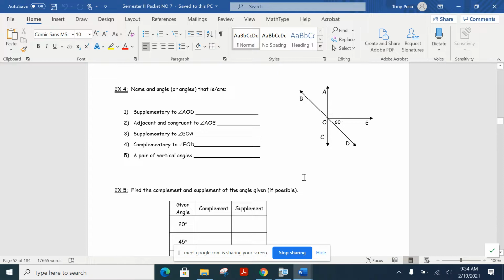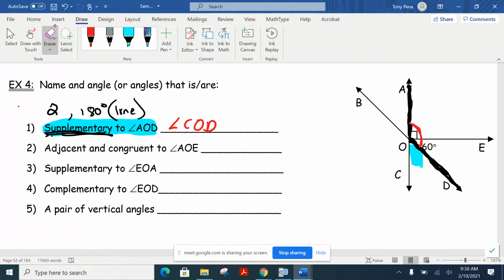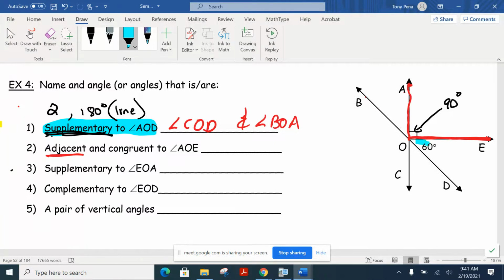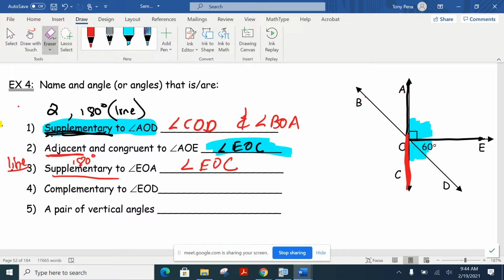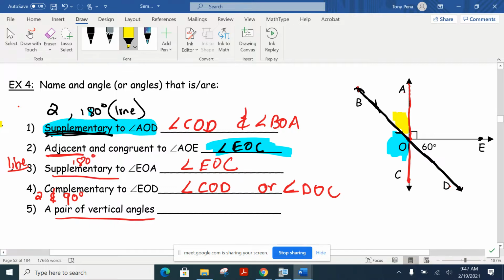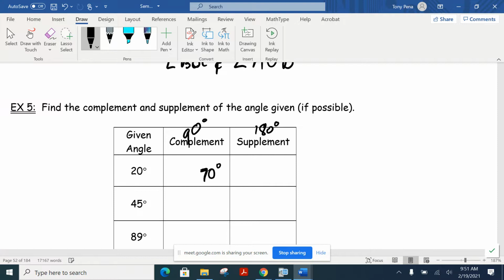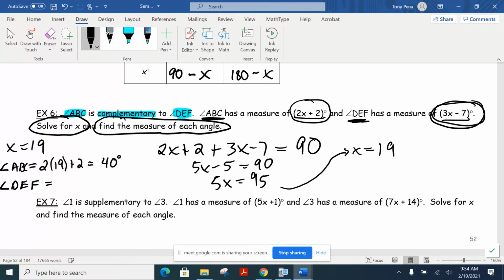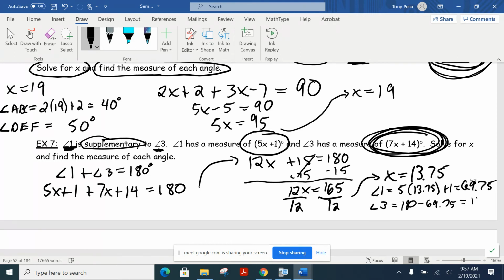5.4 Day 2